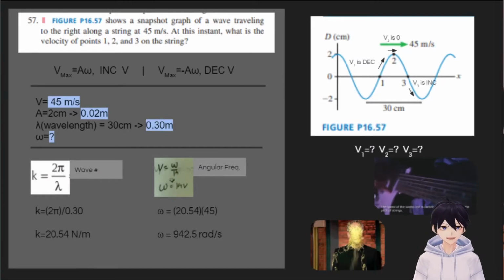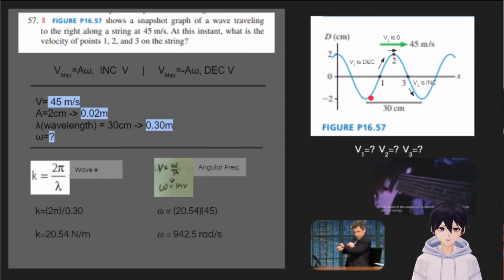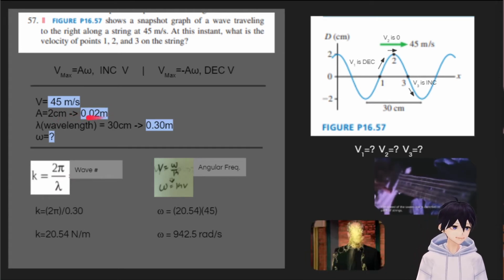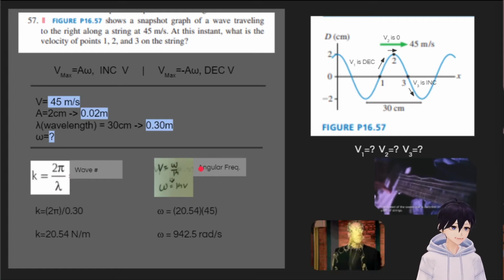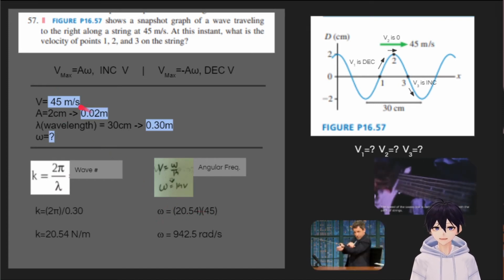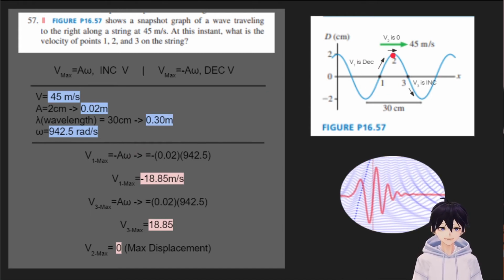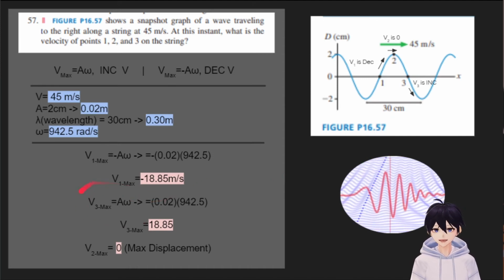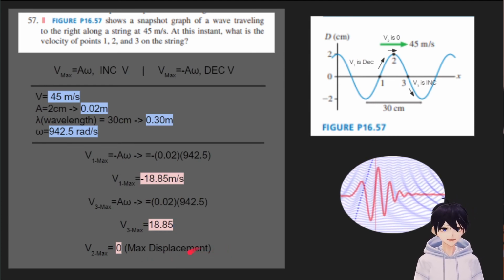Physics Afterhours EP6:DIS(Sec 003) Q57.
Physics Discussion Question:
FIGURE P16.57 shows a snapshot graph of a wave traveling
to the right along a string at 45 m/s. At this instant, what is the
velocity of points 1, 2, and 3 on the string?

References:
-Physics for Scientists and Engineers A Strategic Approach with Modern Physics (4th Edition)

NOTE: The reason I call this Physics Afterhours is bc I'm prob doing this video at 1am LOL.